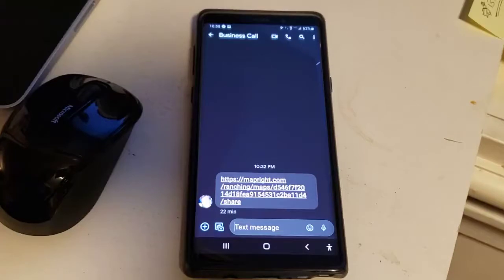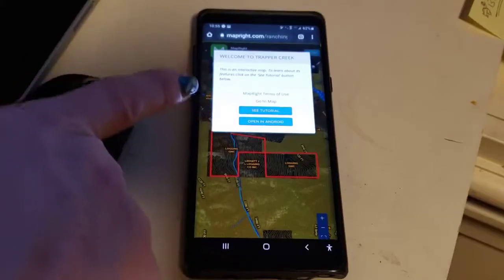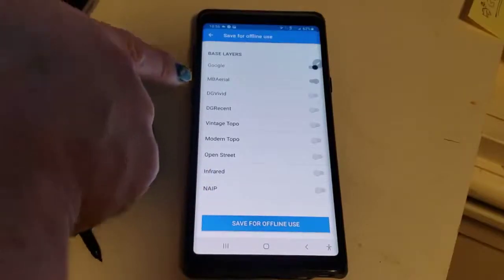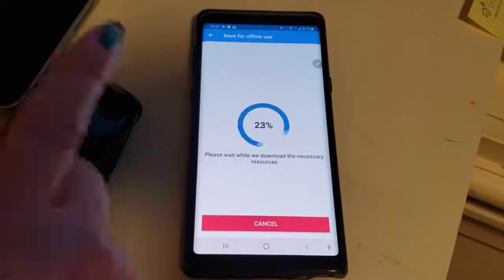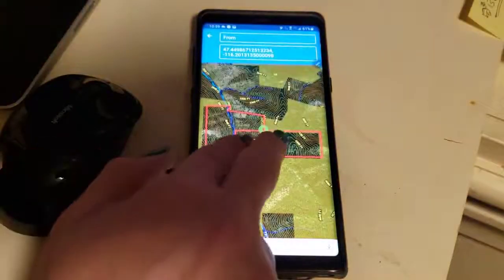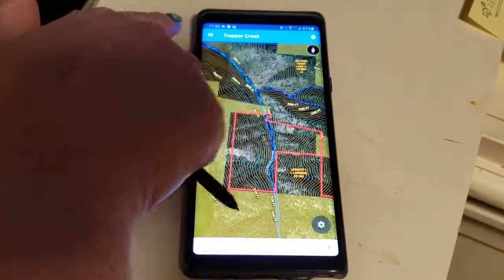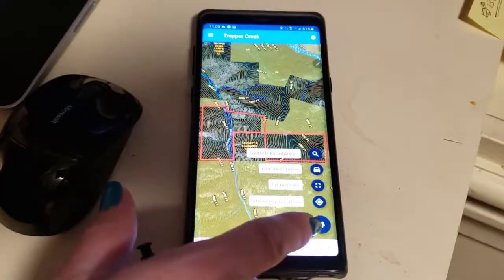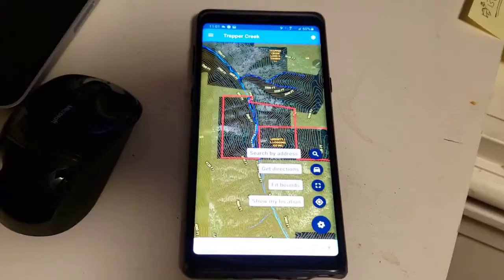How to use the MapRight Link Jesse sent you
If you're out looking at land for sale in Washington State a map sure will help you figure out where the property boundaries are & help make sure you know what you're buying when you decide to make an offer. I often make these customized maps for my clients and every listing I take gets a detailed map showing how to access the property & as much useful information as I can gather for buyers considering buying it.
Use this video to familiarize yourself with the most valuable features in the Mapright Map Link Jesse Ingels has sent you. This will allow you to locate and tour property on your own. Be sure to ask Jesse about any locked gates or other barriers that may not show on the map!
Washington State
Farm
Ranch
Timberland
Wheat
Corn
Cattle
Equestrian
Riverfront
Lakefront
Hunting
Camping
Fishing
Resort Property
Investment Property
Land by Jesse
Jesse Sells Land

Washington State Land for Sale, LLC